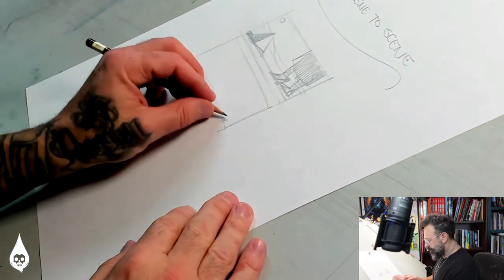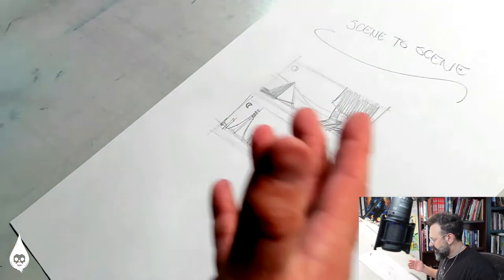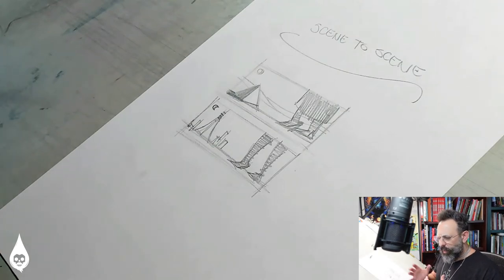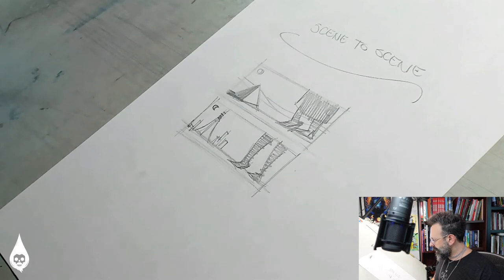Comic Book Panel Transitions, Pt.4: Scene to Scene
In this is Six Part series, I will be explaining tweh 6 types of panel transitions as defined by Scott McCloud in his invaluable book "Understanding Comics."

This is a little taste of what INKPULP INSTRUCTION has to offer. This is THE best online resource for learning how to draw comic books, and learn the art of making comic books. Click the link above and learn to be the artist of your dreams!